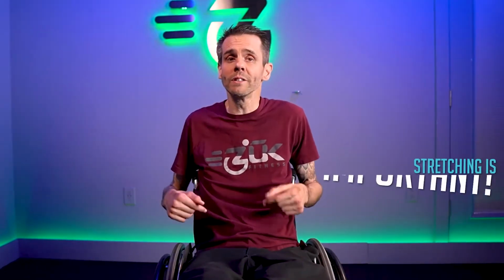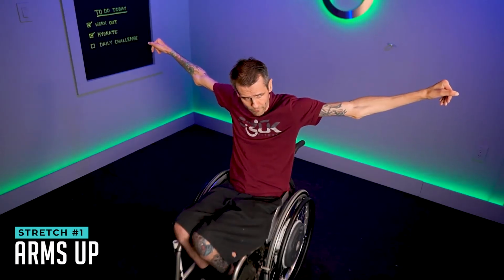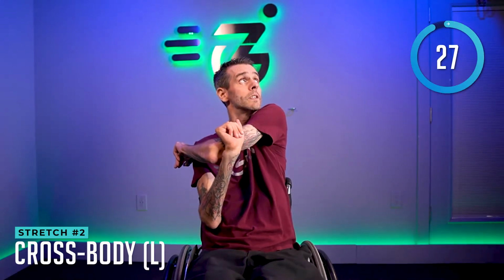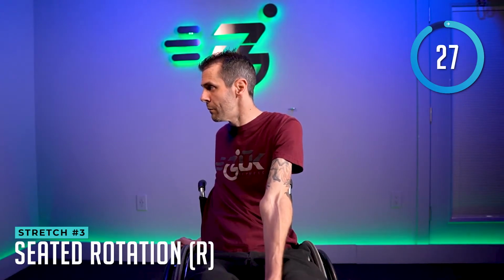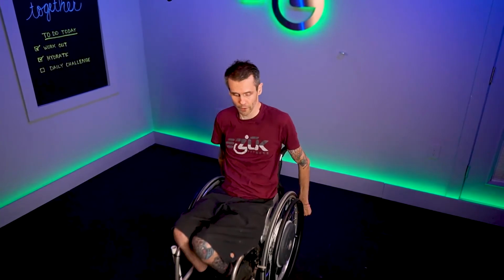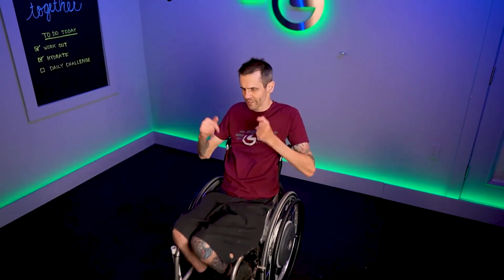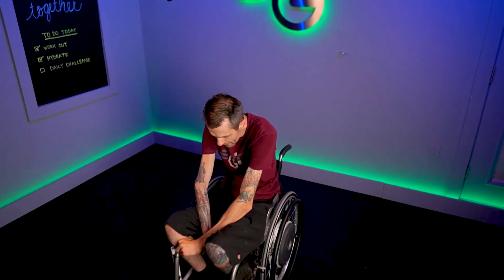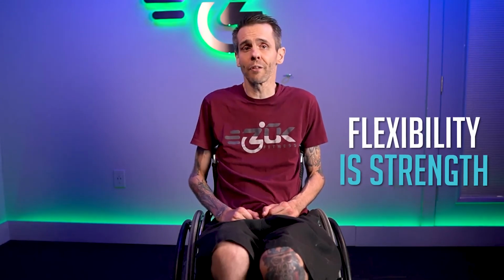WHY Stretching is so Important for SCI Quadriplegics... + 7 Stretches You Can Do on Your Own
How to easily gain independence as an SCI quadriplegic- STRETCHING. It's so important to stretch especially if you have limited mobility.

Follow Shawn on this tutorial of how he does some of his warm-up stretches before he works out.

Muscles can become contracted if not stretched or "lengthened" through using them to their full range of motion. So if you do not have a full range of motion because some muscles do not work, then it's so much more important to stretch or get help stretching the muscles you cannot stretch on your own.

Help your community live happier healthier lives by sharing Zuk with a friend! We are a new startup want to get this out to everyone who we can help. Let us know what were doing well and what we can do better in the comments or by messaging us on the

Our MISSION:
We’re on a mission to help all wheelchair users and people with mobility impairments live happier, healthier, and more fulfilling lives. We are active supporters of POSITIVITY, INDEPENDENCE, HEALTHY LIVING, and the concept that we are all STRONGER TOGETHER or in other words, that with community support we can all strive. We believe that with the right resources and mindset, we can still live beautiful, enriched lives with Zero limitations and Unity through Kinesthetics (Zūk).

Our STORY:
Zuk Fitness was founded by a lifelong athlete who tragically became a very high level quadriplegic at 25, and found a new life goal. He found there were no good motivating options for working out as a quad, and wanted to regain his love for fitness and share it with the spinal cord injury community & everyone else with mobility impairments.

If you’re not ready to sign up, create a free account for access to our free workout videos, private Facebook group, networking within our community, our user forum, email updates and our newsletter, and our community Q&A!

For giving feedback, to inquire about partnerships, our interest in corporate/nonprofit sponsorships, or anything else,

We provide fitness videos, workouts and exercises for wheelchair users, adaptive sports training, Paralympics training. Our videos are great for geriatric or the elderly as well. Even though most of our workouts right now are instructed by a quadriplegic or paraplegic fitness trainer, my grandmother started doing our quadriplegic workouts and they are perfect for her. She says it has been a life changer. Great training exercises for wheelchair sports like wheelchair basketball, quad rugby,adaptive sports, people with disabilities, muscular dystrophy, cerebral palsy, multiple sclerosis, spinal cord injuries, physical therapy rehabilitation, overall inclusive fitness is our end goal.